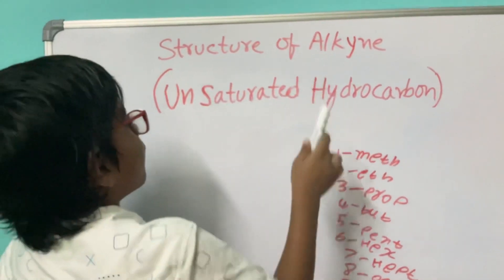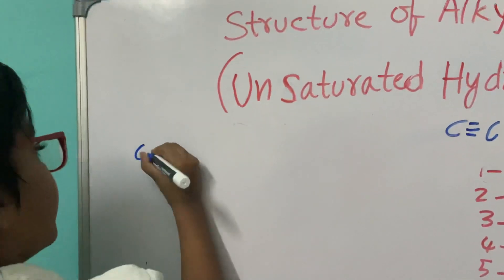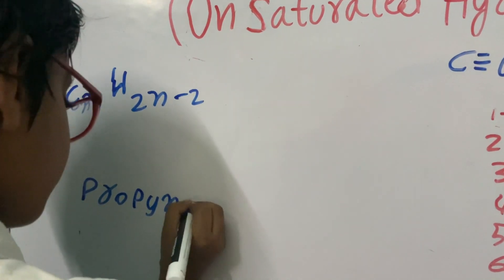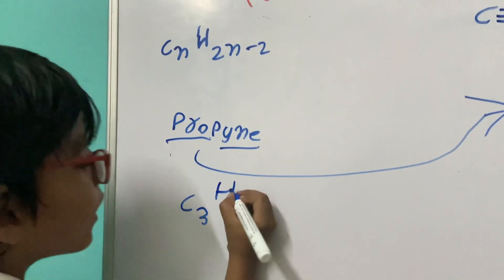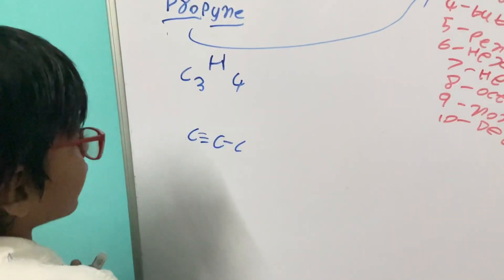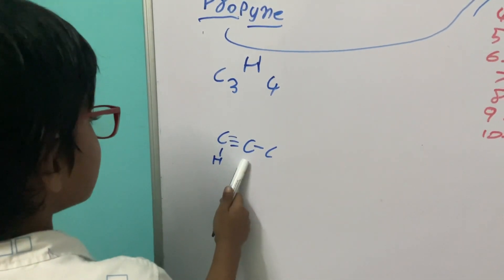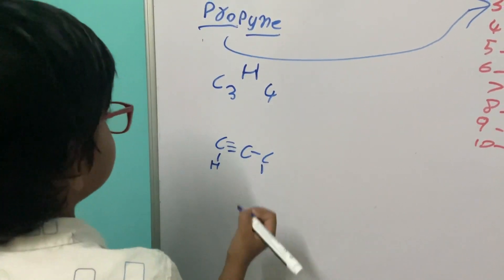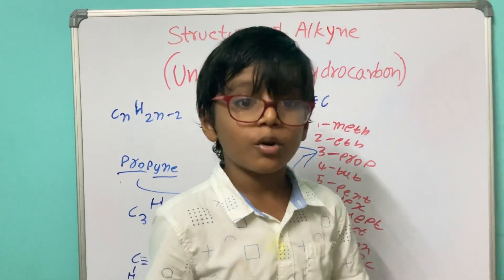Structure of Hydrocarbons - 3/3 (Alkynes)